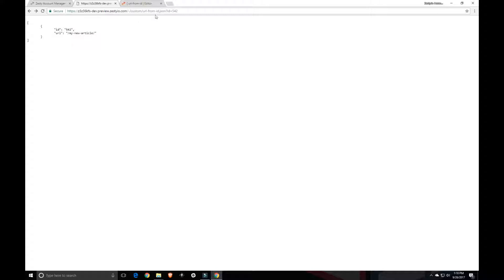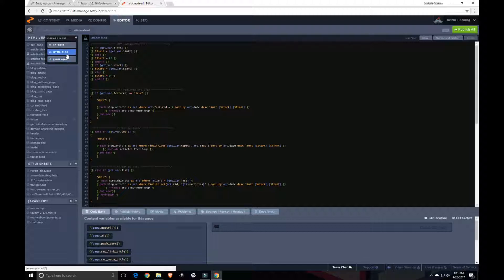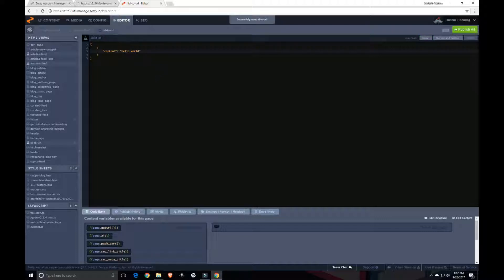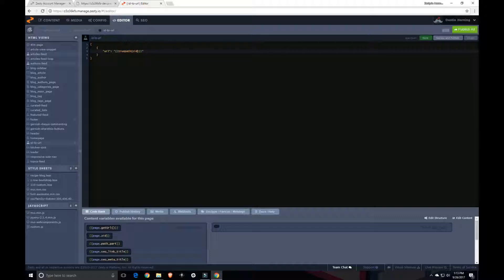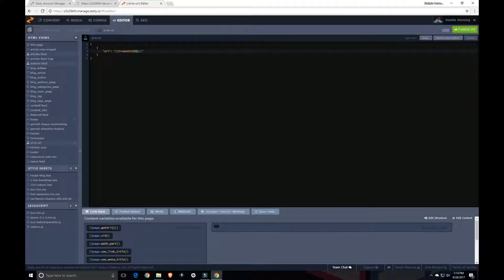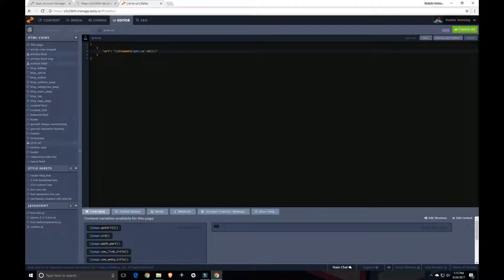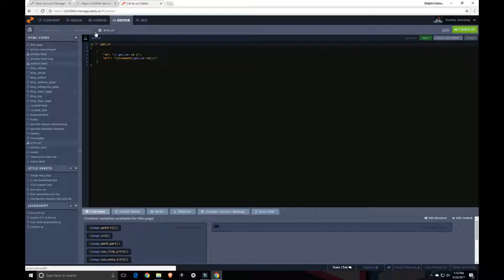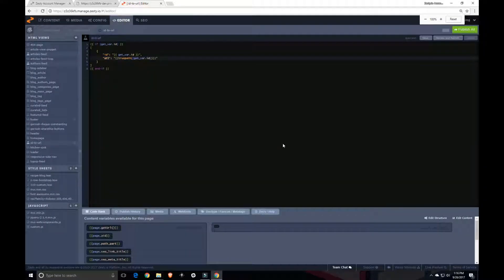Getting a URL from a ZID with Custom JSON Endpoints in Zesty.io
How to create a custom JSON endpoint which accepts a ZID as a query perameter and generates the corrisponding URL Path